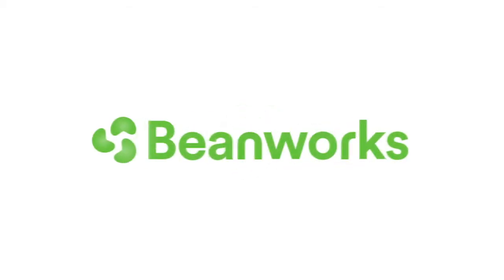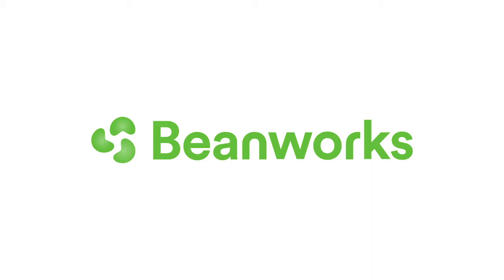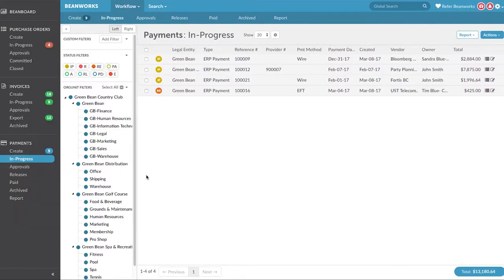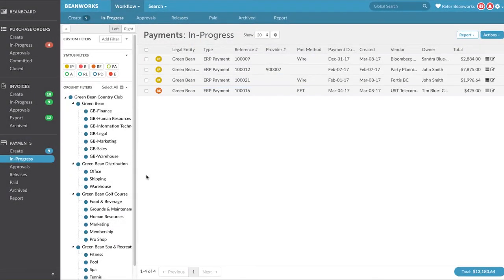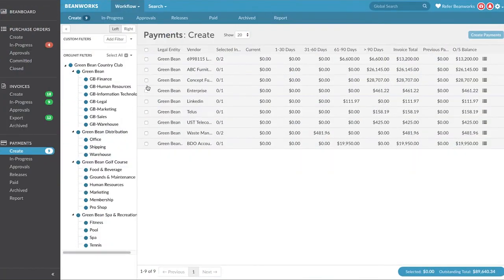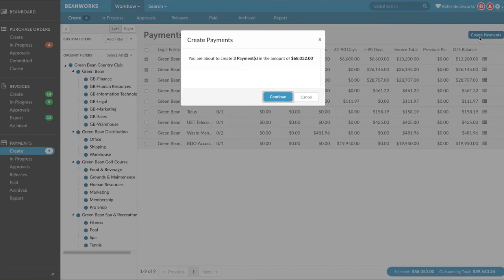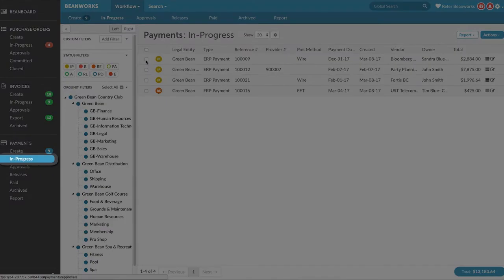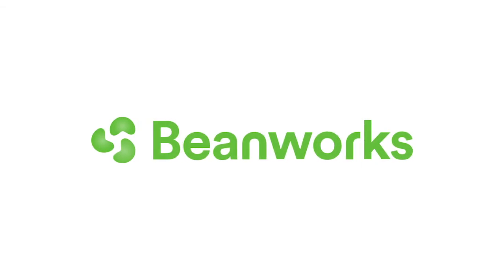Payment Module - Creating Payments (ERP Integrated Payments*)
*This lesson is specific to the ERP integrated workflow. This workflow applies to ERPs such as Sage 100, Sage 300, Quickbooks Desktop, QBO and Xero.